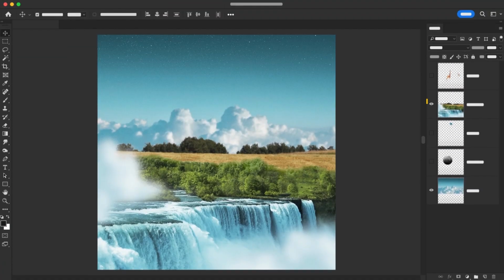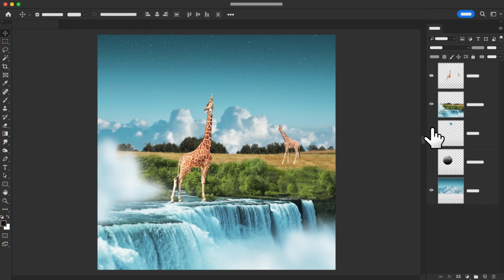Adobe Photoshop tutorial for beginners ( graphic design ) - Get to know the app - Lesson 1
You've most likely noticed
the creative ways that Photoshop
can bring your imagination to life. Whether you're improving the tone,
and erasing distracting ads from a photo, combining images of cityscapes
and mountains to create new worlds, or assembling social graphics
for your podcast, Photoshop can help. Regardless of your creative goals,
if you want to learn how to use Photoshop, you've come to the right place. Don't worry about completing
something perfect right away. The idea of producing something like the silhouette of a city and a moon
might seem intimidating. But Photoshop is a powerful app,
and we're here to guide the way. Although if you really think about it,
you aren't starting from scratch. Once you're in the process of creating,
you'll realize how much you already know. Have you ever edited a photo
on your phone? If the answer is yes, then you already have
some essential photo editing skills like cropping or removing objects. The same is true
whether you're retouching an image, assembling a photo collage,
or designing a poster. Check out this swipeable
textured photo collage. What you've learned by using other apps often translates
to what you'll do in Photoshop. First things first, let's show you around. In this hands-on tutorial, we'll take you directly into Photoshop
and introduce you to the essential parts of the workspace. We'll look at panels, tools,
and the settings you'll use most. And as a bonus, we'll even guide you through
a bit of well-known Photoshop magic with one of our favorite animals,
the giraffe, in a surreal paradise. Now it's your turn. Start this tutorial
with step-by-step instructions where you will practice
getting to know the app.